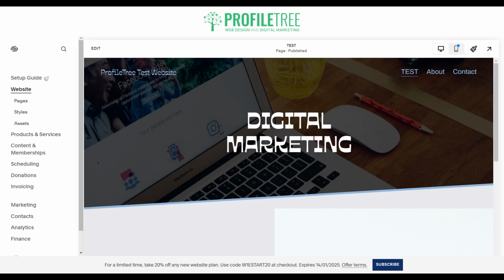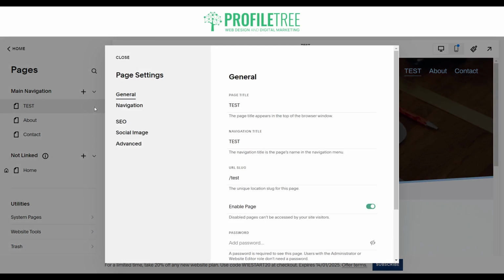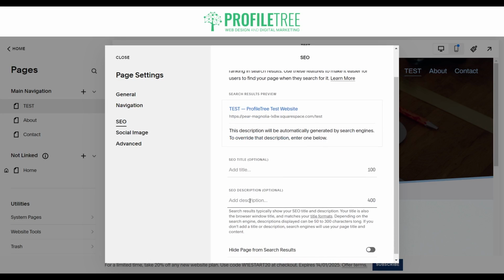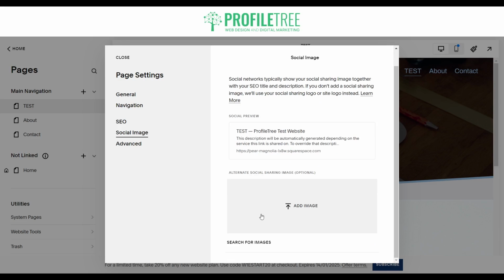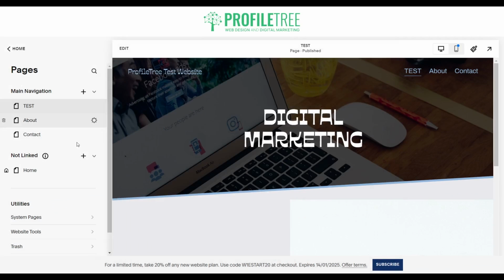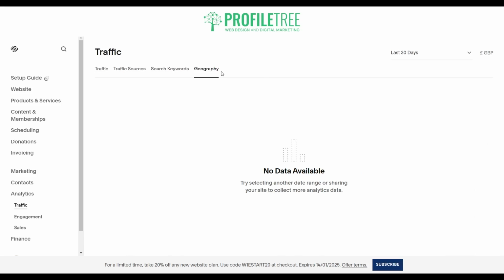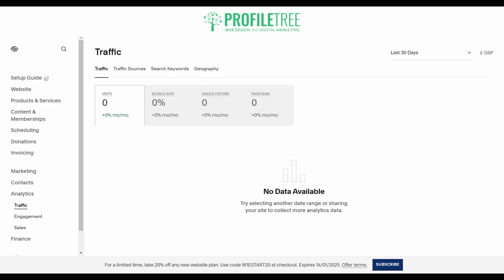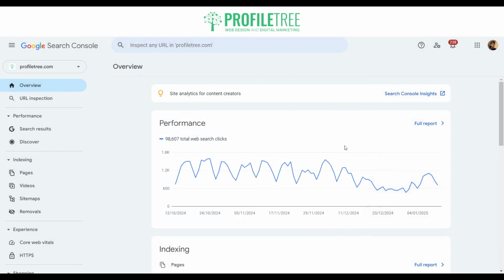Squarespace SEO and Analytics | Squarespace Website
Elevate your Squarespace website from a visually stunning digital presence to a high-performance marketing powerhouse. Our specialised SEO and analytics solution enhances your site's search visibility whilst delivering comprehensive insights into visitor behaviour—empowering you to make data-driven decisions that fuel measurable business growth.

Strategic Keyword Implementation
Our proprietary keyword research platform identifies high-value search terms specifically relevant to your industry, competitors, and target audience. The system strategically integrates these keywords throughout your Squarespace site with optimal placement and density, maintaining your site's elegant design whilst dramatically improving search relevance.

Technical SEO Framework
Overcome Squarespace's inherent SEO limitations with our advanced technical optimisation suite. Automatically enhance structured data, implement customised schema markup, optimise image attributes, and refine URL structures—creating a technically superior foundation that search engines reward with improved rankings.

Content Strategy Enhancement
Transform your existing content into SEO powerhouses without sacrificing quality or brand voice. Our intelligent content analysis identifies optimisation opportunities and provides actionable recommendations specific to your Squarespace site structure and industry requirements.

Comprehensive Analytics Ecosystem
Move beyond Squarespace's basic analytics with our integrated data platform. Access deeper visitor insights, conversion tracking, and customised reporting dashboards that transform complex data into clear, actionable intelligence tailored to your specific business objectives.

User Behaviour Visualisation
Observe precisely how visitors interact with your Squarespace site through intuitive heat maps, scroll depth analysis, and session recordings. Identify exactly where visitors engage, hesitate, or abandon—revealing powerful optimisation opportunities that standard analytics often miss.

Conversion Pathway Analysis
Map the complete customer journey from initial touchpoint to conversion. Our multi-touch attribution model illuminates the true value of each content piece and page, enabling precise refinement of your conversion strategy for maximum effectiveness.

Competitive Performance Intelligence
Monitor your SEO performance against direct competitors in real-time. Our comparative analytics highlight specific areas where you're outperforming or lagging, providing clear direction for strategic adjustments that deliver competitive advantage.

Substantial Organic Traffic Growth
Experience significant increases in quality organic traffic. Our clients typically report 75-130% growth in relevant search visibility within six months of implementation, dramatically expanding their reach without increased advertising spend.

Enhanced Conversion Performance
Convert more visitors into customers through data-informed optimisation. By understanding exactly how users interact with your Squarespace site, you can refine experiences that substantially improve conversion rates across all customer segments.

Precise ROI Measurement
Accurately track the financial impact of your digital marketing initiatives. Our attribution modelling clearly demonstrates the direct revenue generated from specific SEO efforts, providing concrete proof of return on investment.

Reduced Paid Advertising Dependency
As organic traffic increases, decrease reliance on costly PPC campaigns. Many clients report significant reductions in advertising expenditure while maintaining or increasing overall site traffic and conversions.

Strategic Decision Confidence
Eliminate guesswork from your digital strategy. Our comprehensive analytics provide the evidence needed for confident decision-making about website changes, content creation, and marketing initiatives.

Elevate your online visibility and business intelligence with our proven Squarespace SEO and Analytics system—where design excellence meets data-driven success.